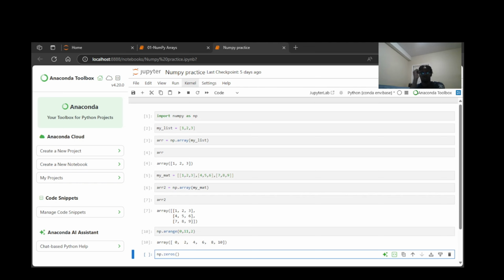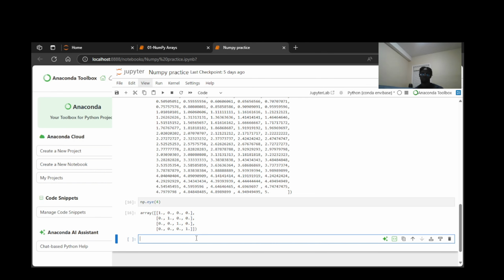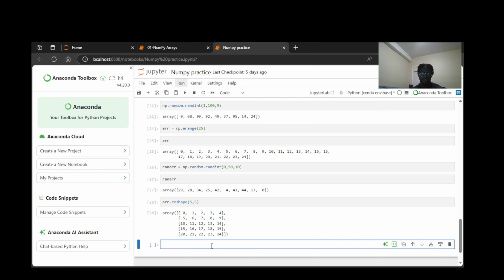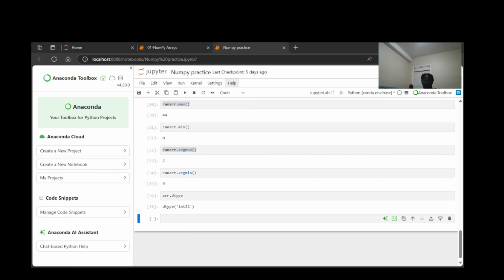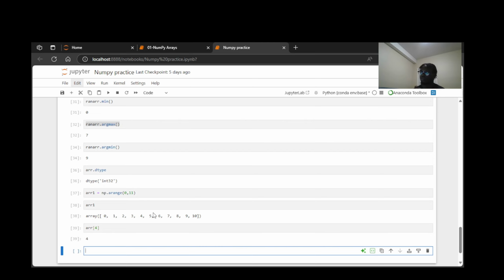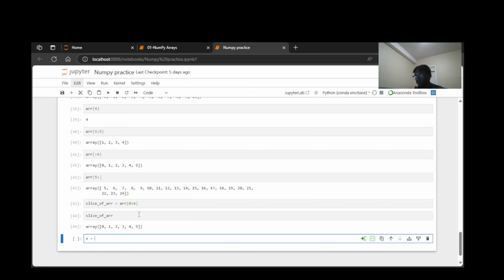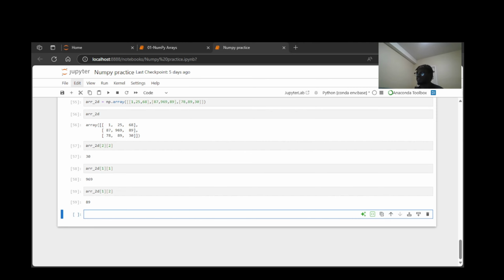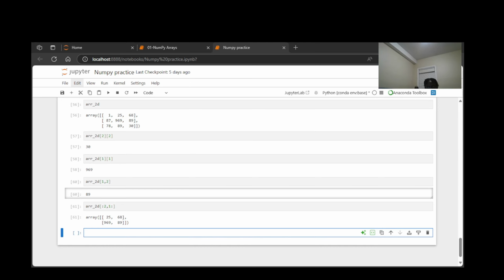Day 1 of Learning Machine Learning from Scratch Until OpenAI Hires Me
Im just coding